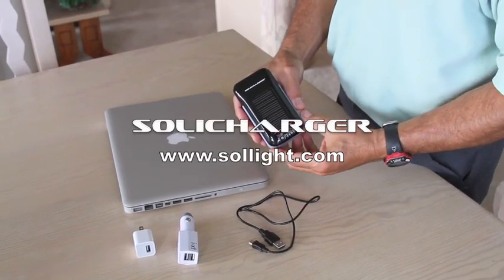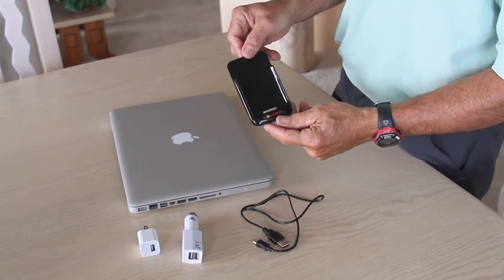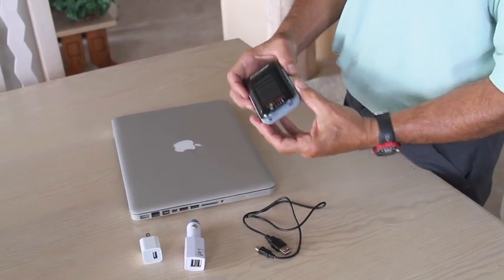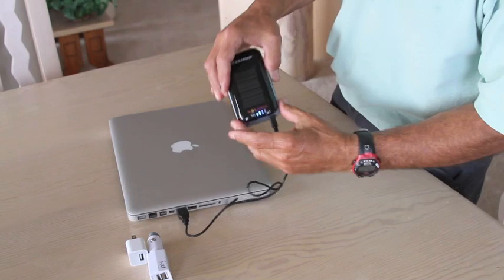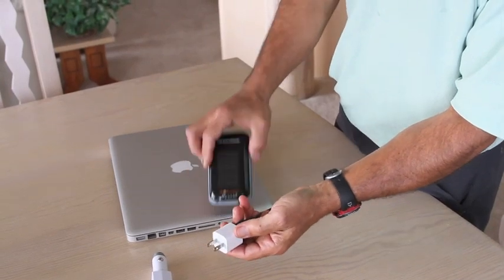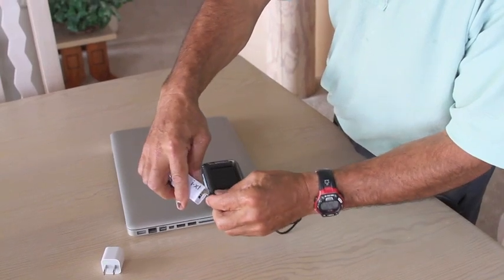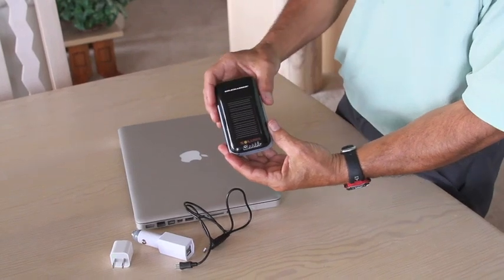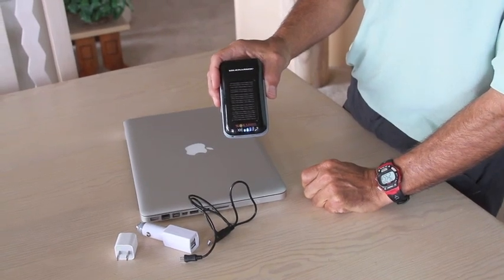Charging A SoliCharger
There are four convenient ways to charge the built-in lithium polymer battery in the SolLight SoliCharger: directly from your computer via the supplied USB cable, direct from any 110v power source, from any 12v power source, or from the integrated solar panel on the SoliCharger.  the Solicharger will fully charge within 2 hours, depending on the power source, enabling it to charge your iPhone, iPod or many other electronic devices and cell phones.